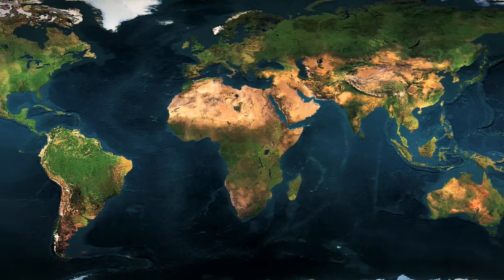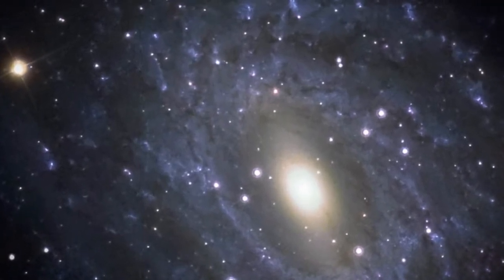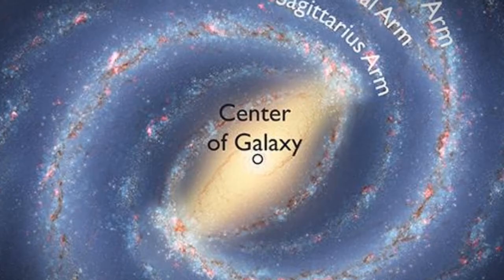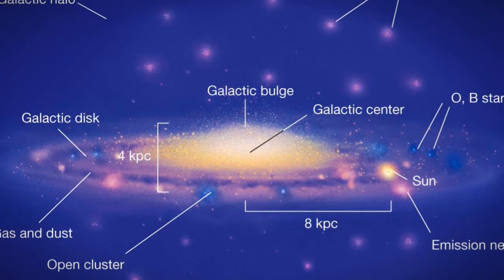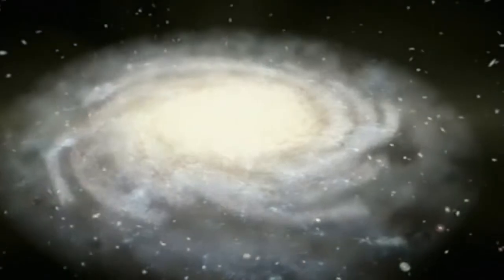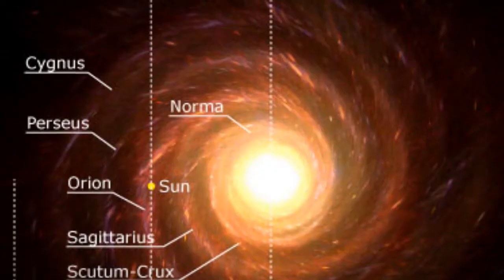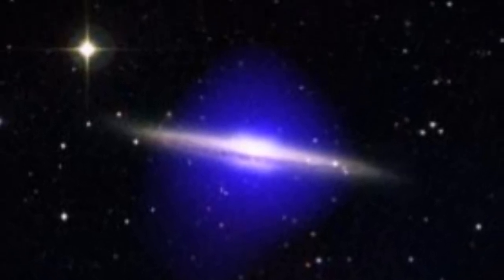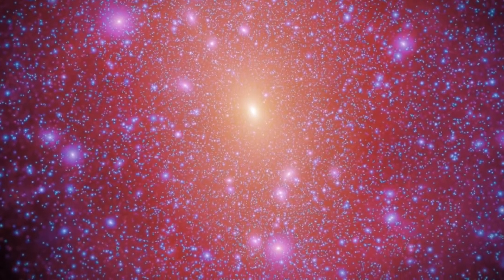Thoughts on the Cosmos #2 Pieces of the Milky Way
We Continue Our Journey Into the Milky Way.